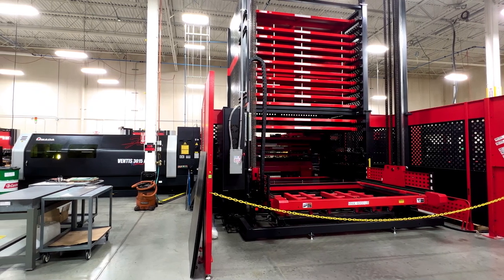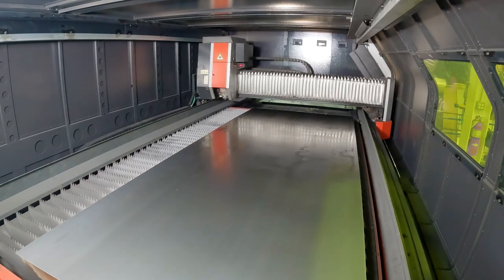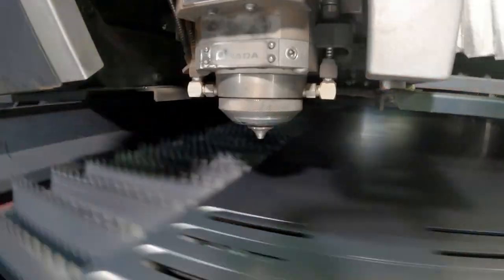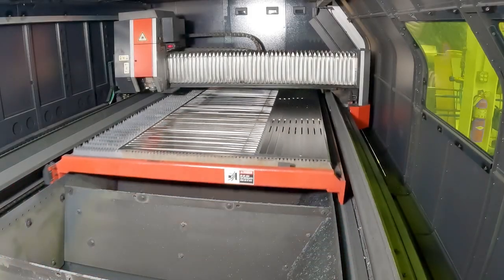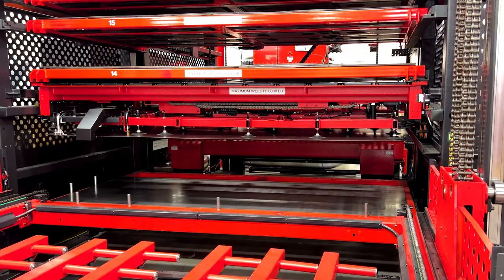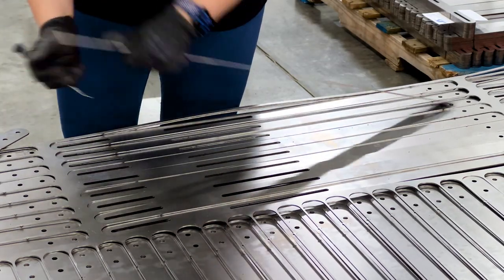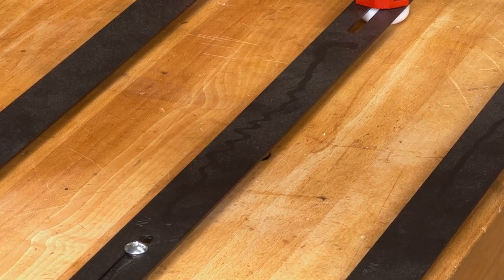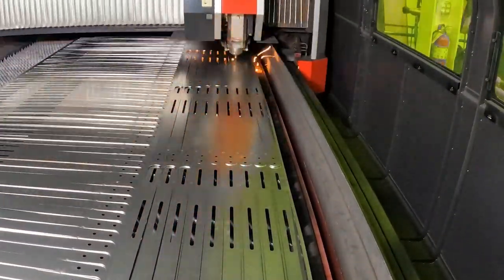Making The Xpander Clamp System | Production Update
Production has begun on the Xpander Clamp System. Here’s a brief glimpse behind the scenes at the manufacturing process. This minute and a half video highlights our massive new laser cutting system.